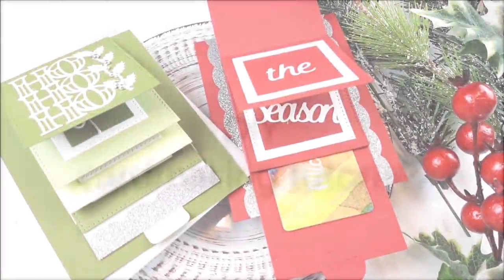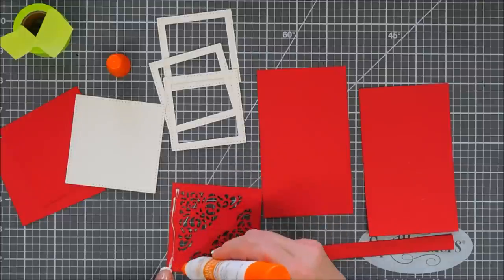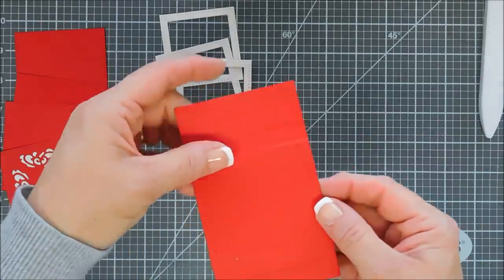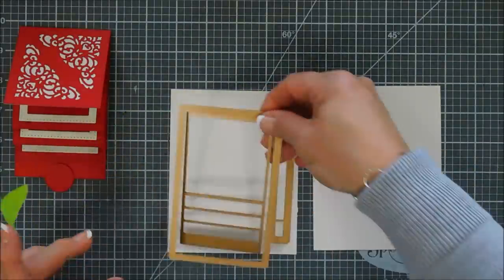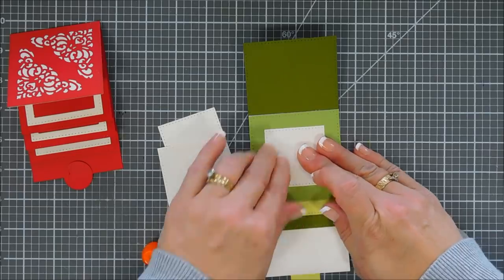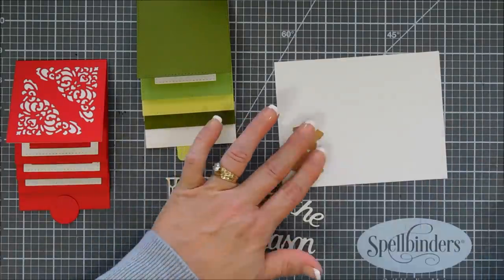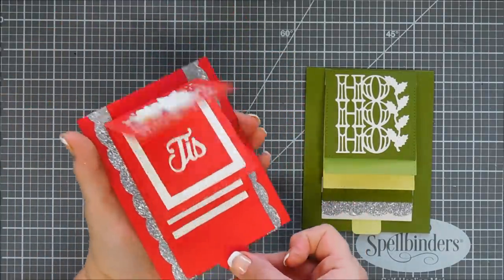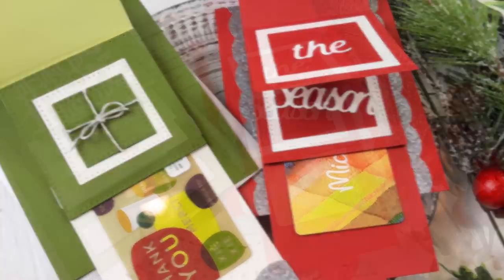Spellbinders | Christmas Cascade Collection by Becca Feeken | Easy DIY Interactive Card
Hello Crafty Friends!   Thanks for joining me for another DIY card making tutorial with the Spellbinders Christmas Cascade Collection by Becca Feeken. Grab your coffee friends and let’s get to crafting!  Have a wonderful day!  Hugs, Tina

• Christmas Cascade Card Base Etched Dies Christmas Cascade Collection by Becca Feeken

• Holiday Word Blocks Etched Dies Christmas Cascade Collection by Becca Feeken